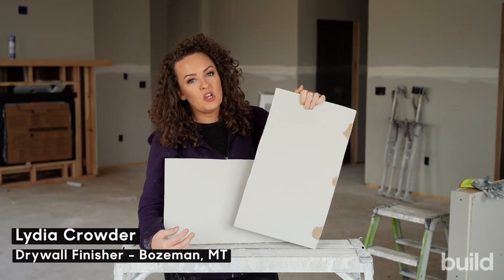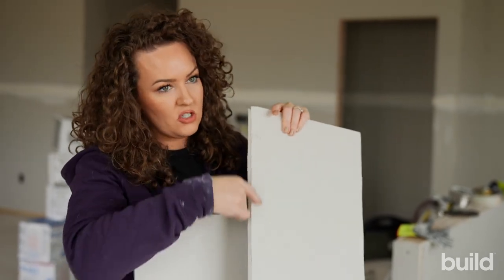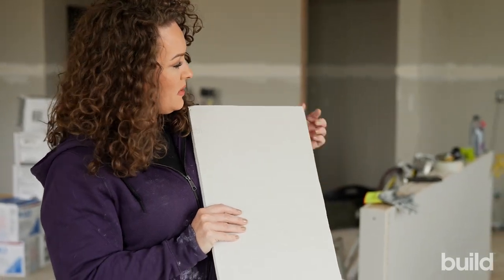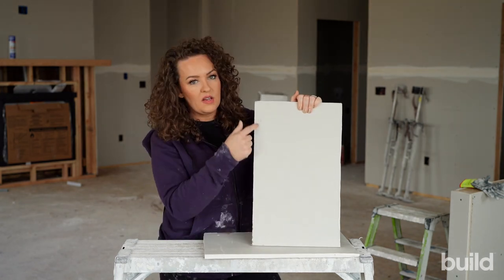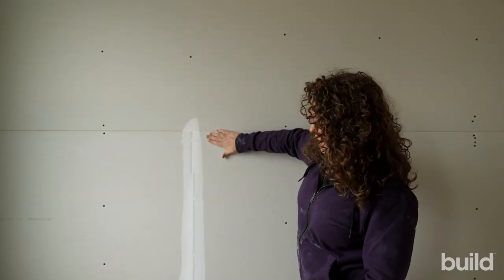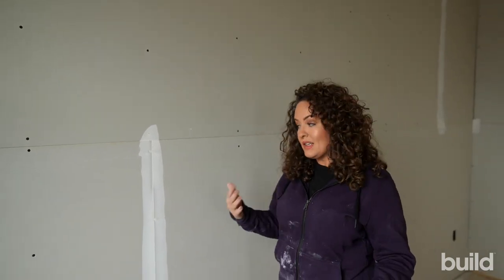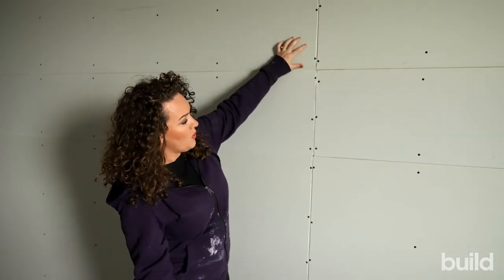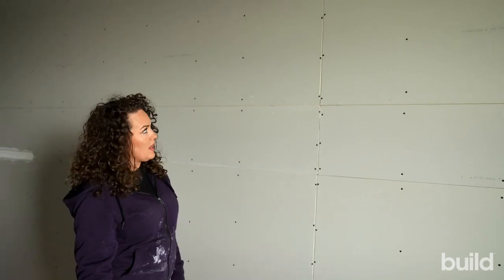Drywall Butt Joints - what are they and why placement is important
Butt Joints happen - the amount of butt joints and where you place them is very important. More butt joints means more work and increases the possibility of joints cracking. Minimizing your butt joints, V grooving the board, staggering and hanging smartly decrease the possibilities of problems.